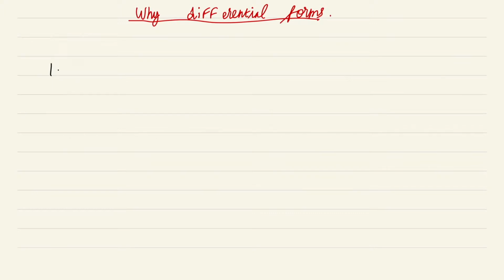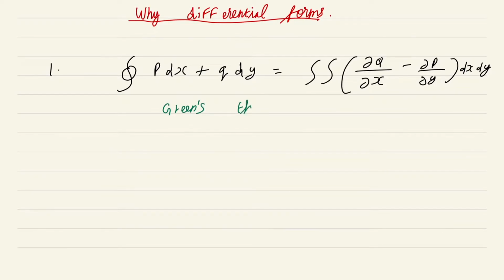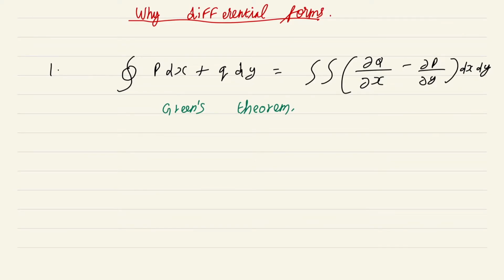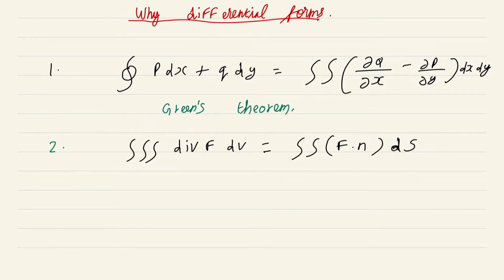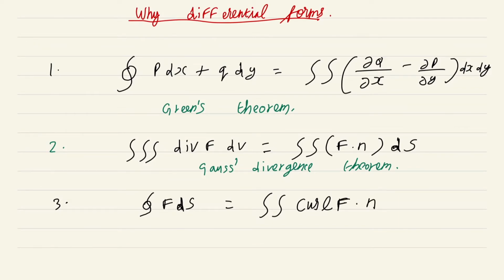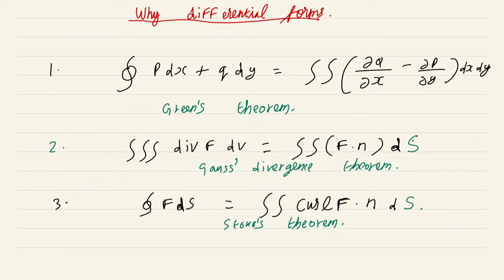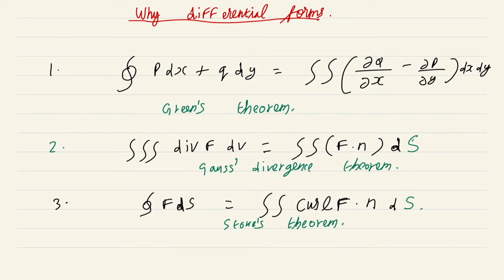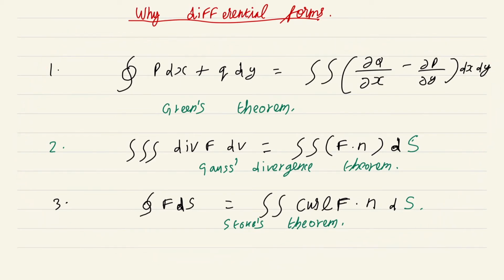Real Analysis Lecture 58 Part 1: Why differential forms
We recall the classical theorems of vector analysis and explain some of the advantages of approaching them via differential forms.